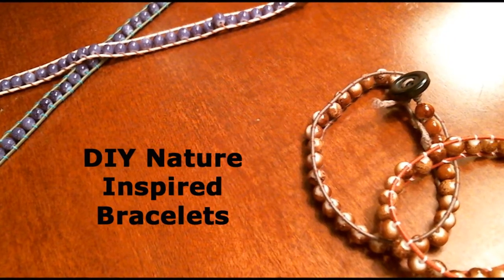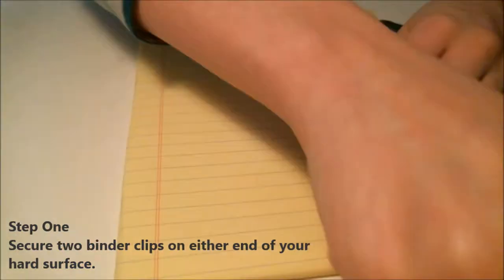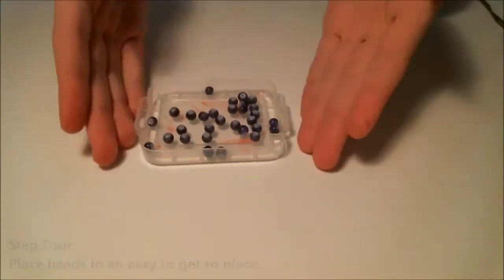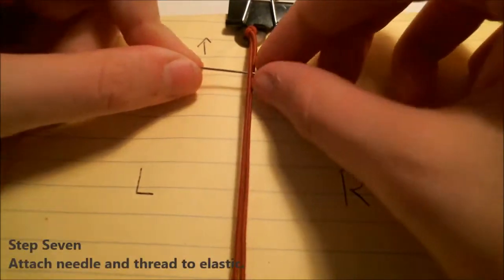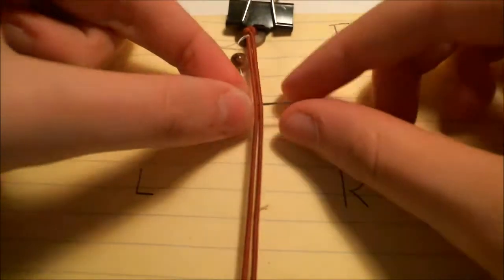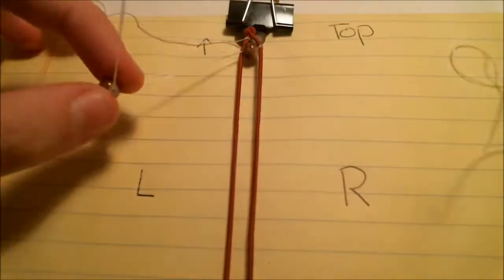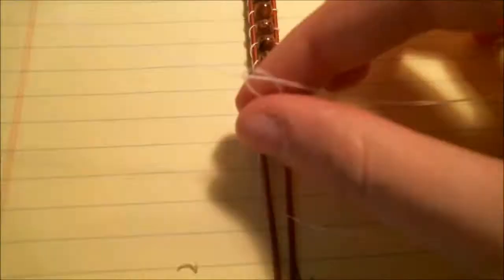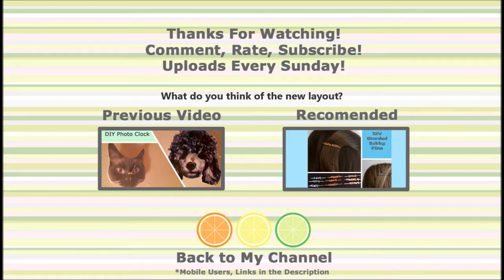DIY Nature Inspired Bracelets (Easy Directions!)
▼Open Me ▼

Hey Slices!

Fall has to be one of my favorite seasons. Colors are always an inspiration to me, so I decided to do these bracelets with fall and winter colors. But don't feel limited! You can do anything you like with these. Use contrasting colors, use glittery elastic, or use embroidery floss instead of thread. But that's just the start of it! I would love to hear what you came up with in the comment section.

-Citrus

☛ Question of The Week - What do you think of the new layout? ☚

-Small Beads or Seed beads
-Needle And Thread
-Elastic Cord
-A Hard Surface
-Two Binder Clips
-Glue
(Hot glue or Super Glue)
-A Button

✂ Steps
 1. Secure two binder clips on either end of your hard surface.
 2. Double the circumference of your wrist and add about six inches.
 3. Attach a button to the center of your cord. Secure with a knot.
 4. Place beads in an easy to get to place.
 5. Cut a piece of thread about five feet long. Attach needle, fold thread in half, and tie knot at bottom
 6. Attach your cord to the top of your hard surface. Attach the loose ends to the bottom.
 7. Attach needle and thread to elastic.
 8. Add beads to the elastic strands.
 9. Repeat until you reach the desired length. I used twenty-eight beads.
10. Fasten off with a few knots.
11.Use glue to help secure the knots. Trim threads.
12. Knot the ends of your cord. Place an object such as a pencil below the knot. Knot again and remove object. Trim ends and add glue to prevent fraying glue to help secure the knots. Trim threads.